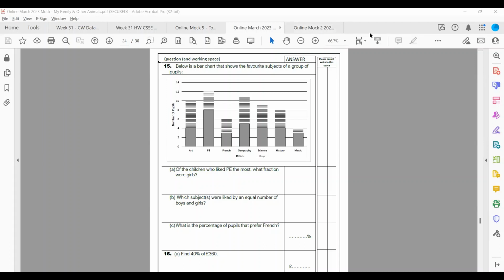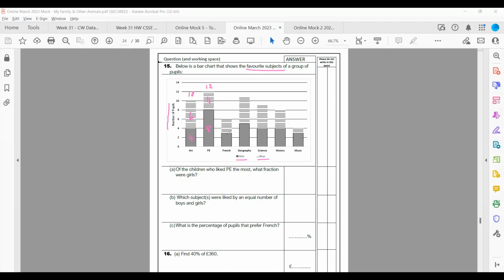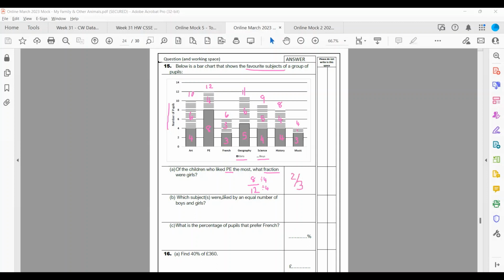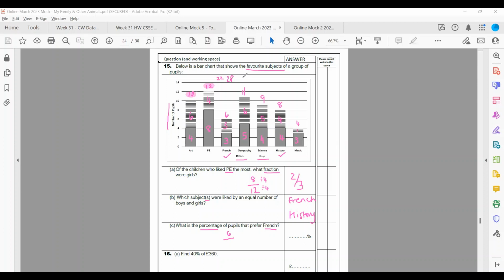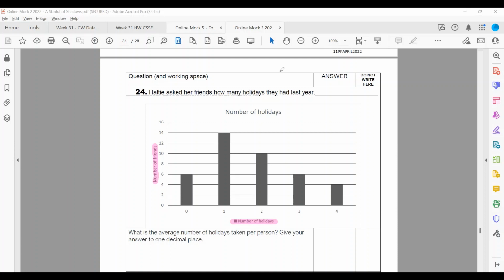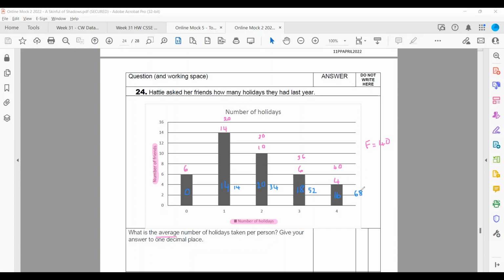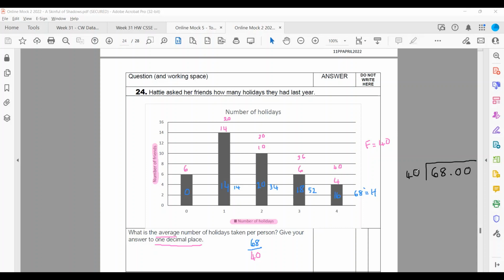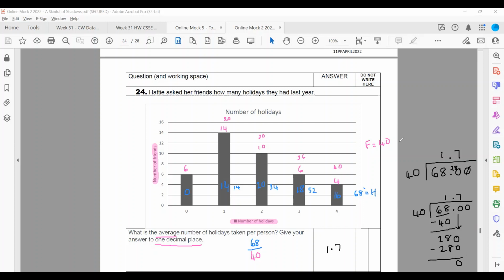Bar Graphs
In this video, we explain how to approach bar graph questions.